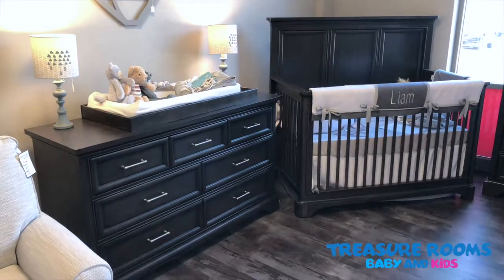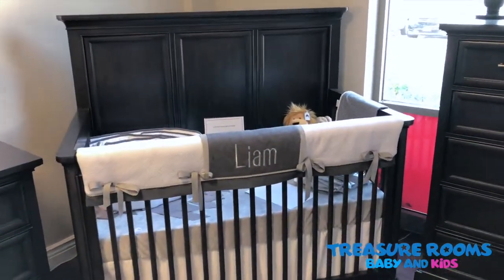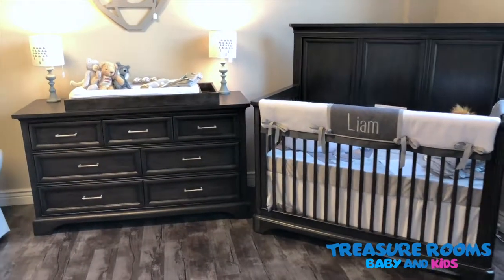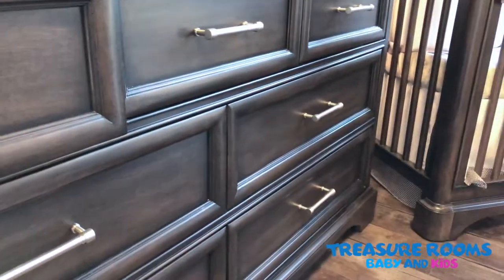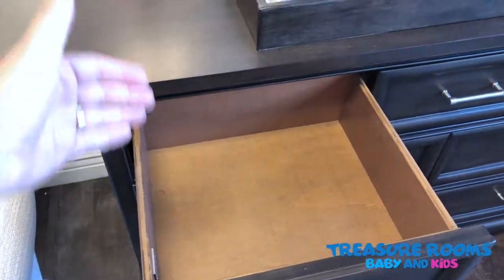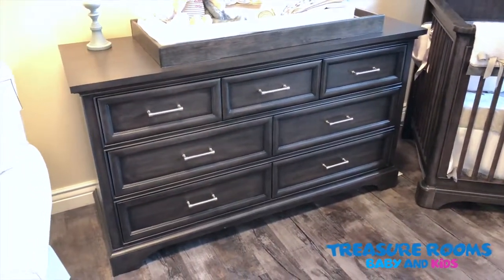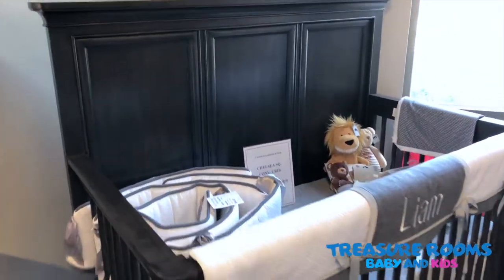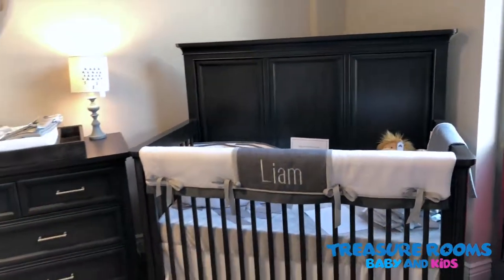Stone and Leigh Chelsea Square Crib Collection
The Stone and Leigh Chelsea Square Collection is a gorgeous nursery collection in Raisin finish. This nursery is designed to lend charming character to your baby's room. This is a magnificent gender-neutral nursery collection that is perfect for boy or girl's room. The collection is made from 100% solid Poplar hardwood and veneer for a sturdy and durable construction. The Chelsea Square Built to Grow Convertible Crib is designed to tranisition into a toddler bed and full-size bed to continue growing with your child over time. All of the pieces in the collection are GreenGuard Gold Certified for clean-air emissions inside the nursery room, indicating all of the pieces are healthy for your child to be breathing in and around.

Shown in this video:
Stone and Leigh Chelsea Square Built to Grow Crib
Stone and Leigh Chelsea Square Double Dresser
Stone and Leigh Chelsea Square Chest
Stone and Leigh Chelsea Square Changing Station